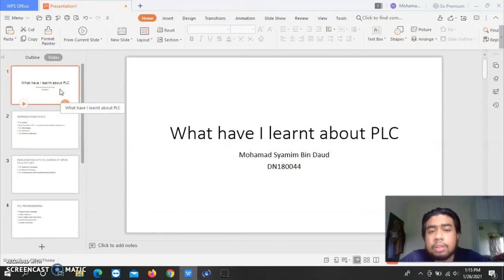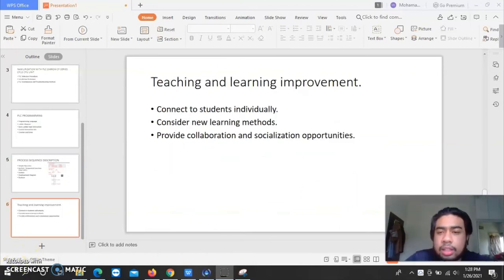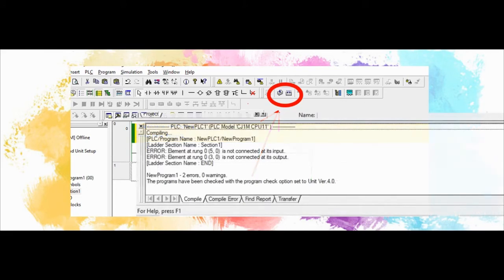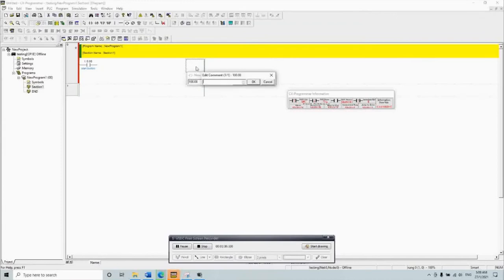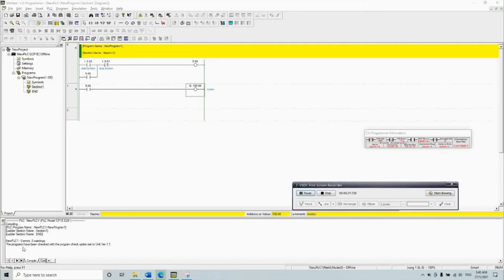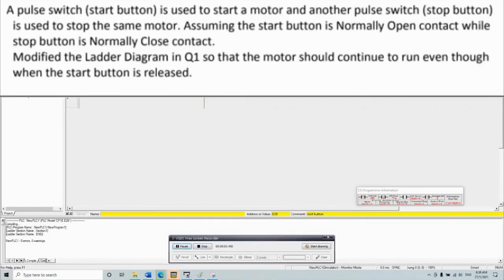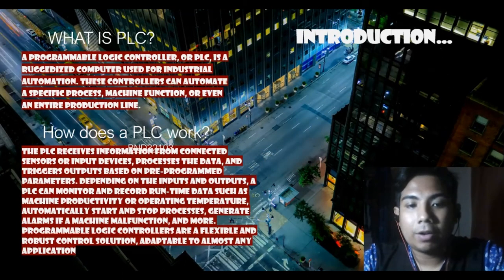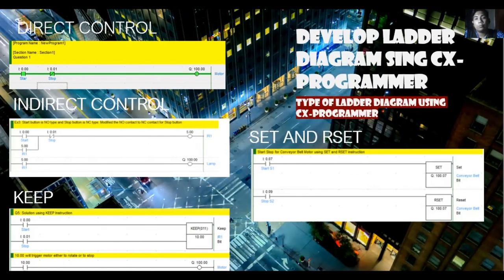Project PLC BND 32103 GROUP 1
Mohamad Syamim Bin Daud DN180044
Muhammad Nazirul Aiman DN180067
Lim Chee Hong DN1800009